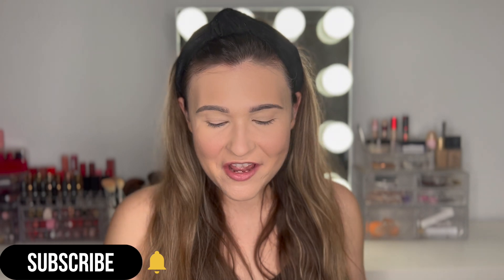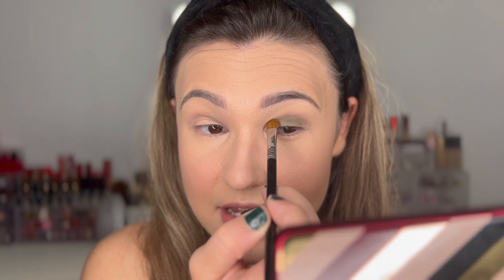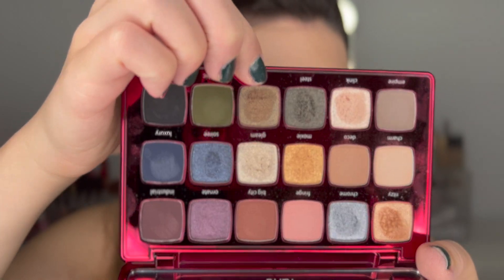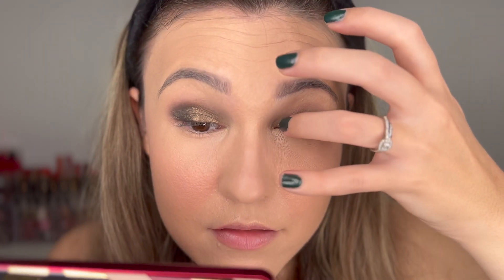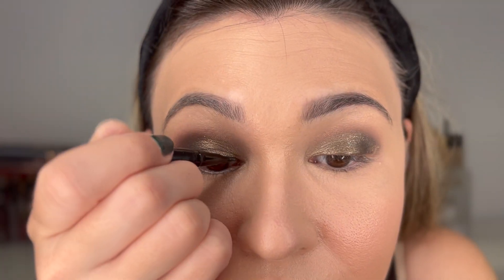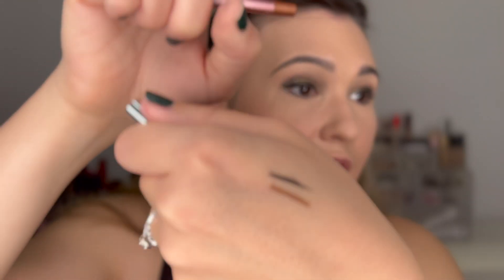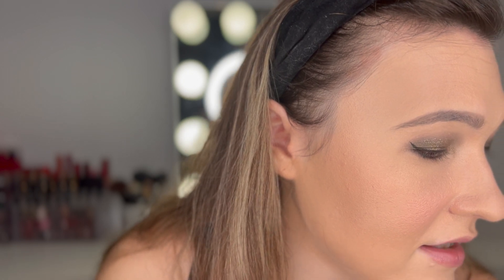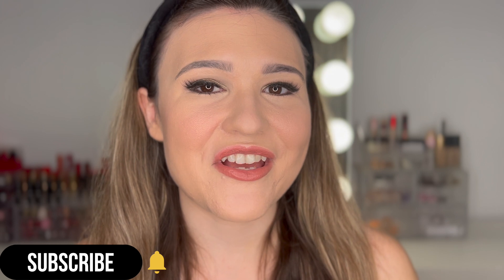✨GREEN EYESHADOW LOOK✨ Wearable Green Smoky Eye For St. Patrick's Day - TARTE GLAMOUR PALETTE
Green Eyeshadow Look for Saint Patrick's Day!